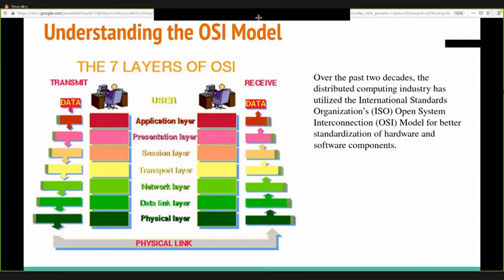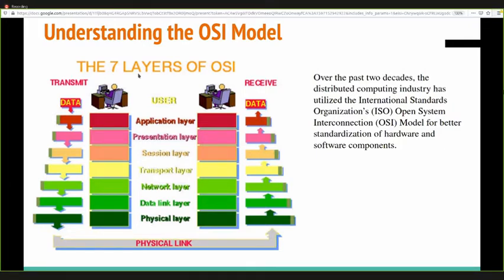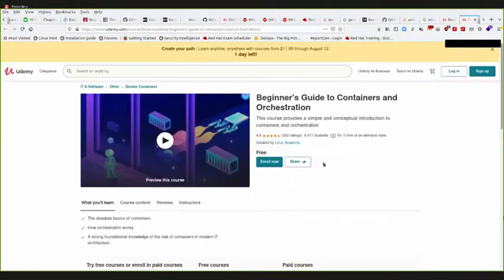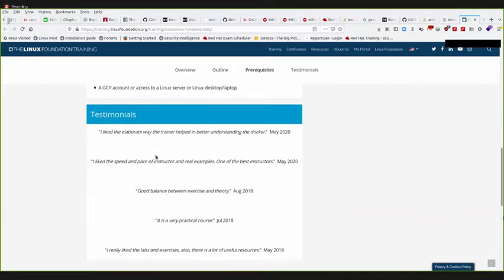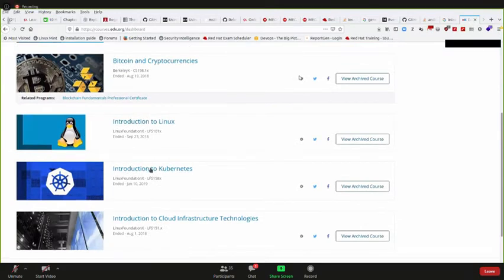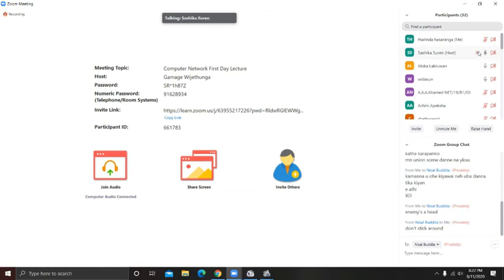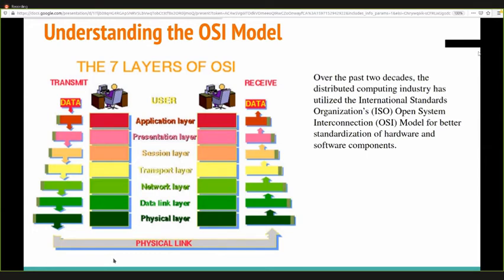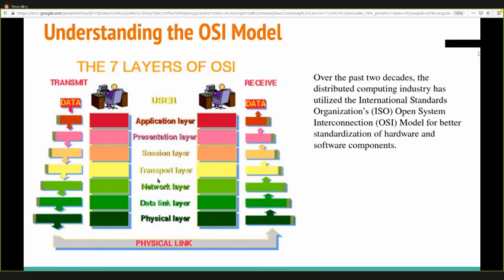Computer Network - 1